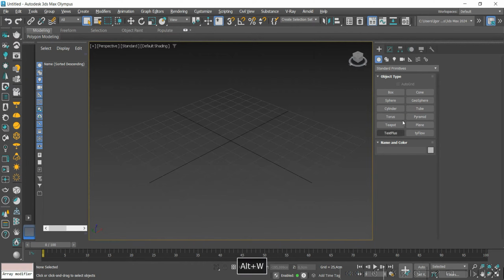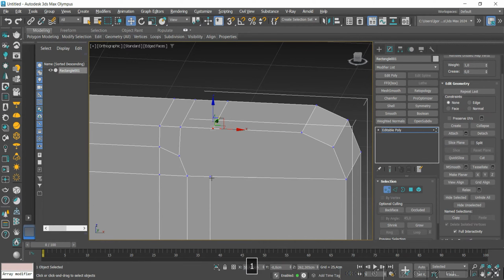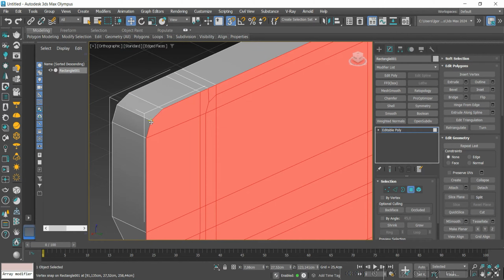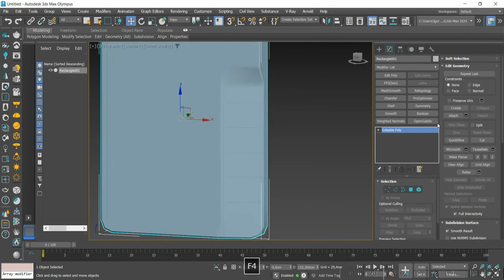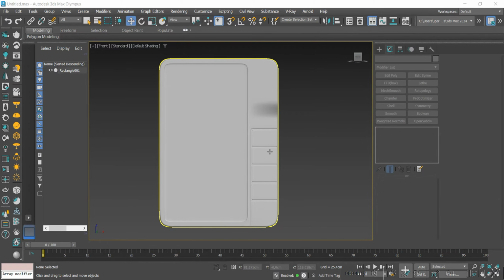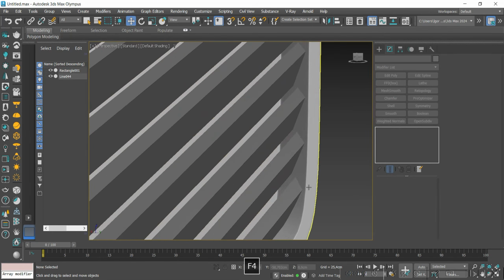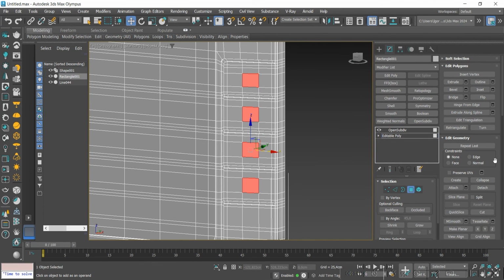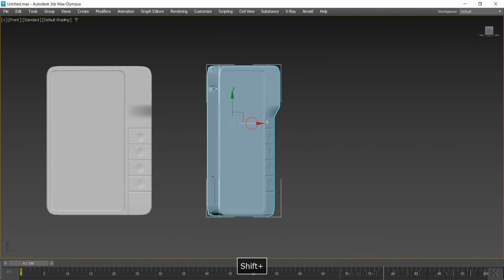Modeling Tips: Create This Product Design from Scratch.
Hey guys! In today's video, we will train our polygonal modeling skills by creating a model from scratch.
Our playlist with all the videos in the series is in the card above and in the video description.
What would you like to see in the next videos? So let's go to class.